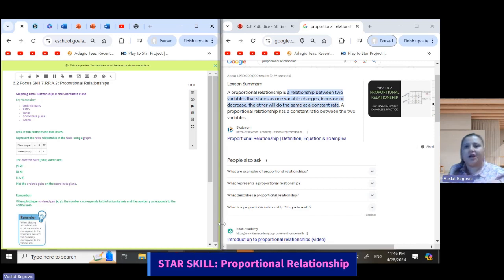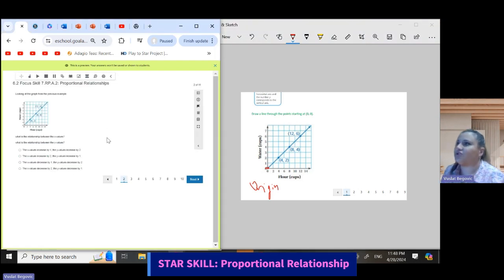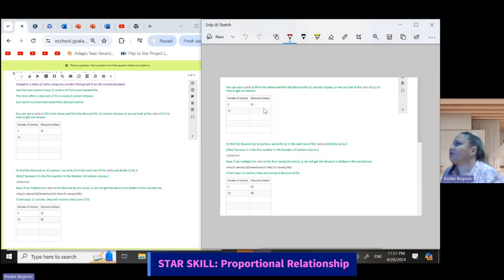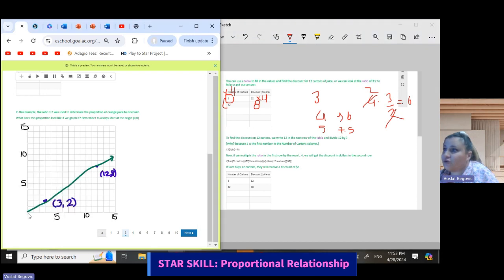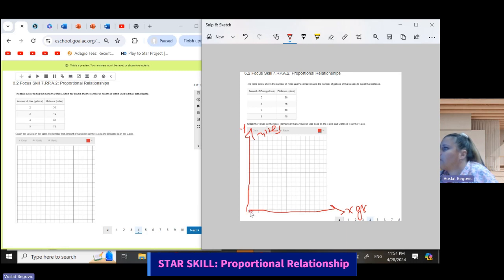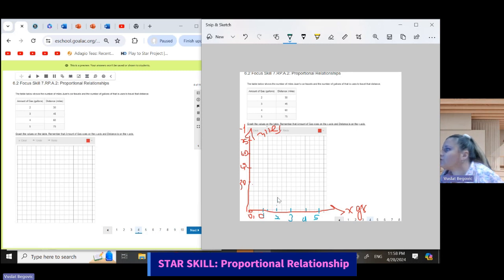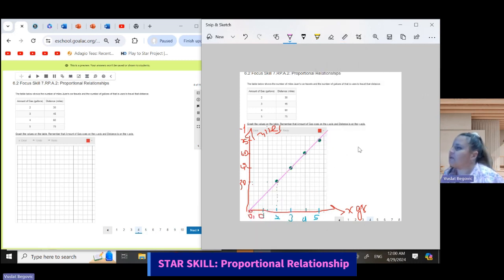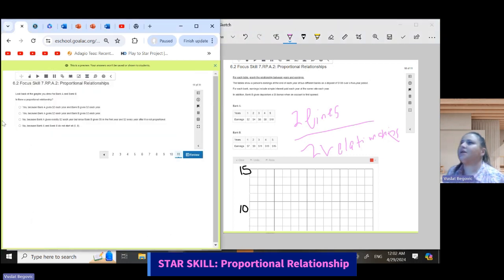Q4 W6 MEV 401 & 402